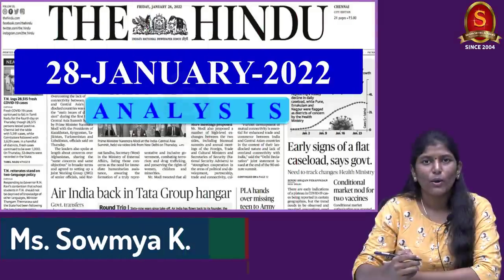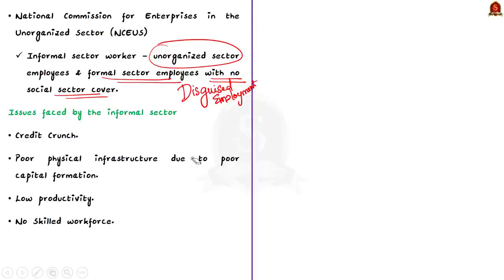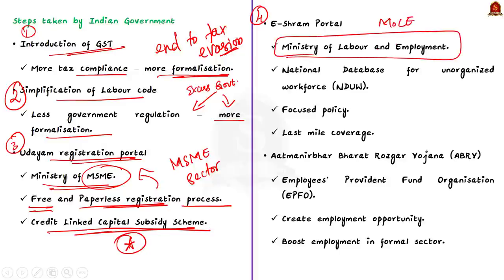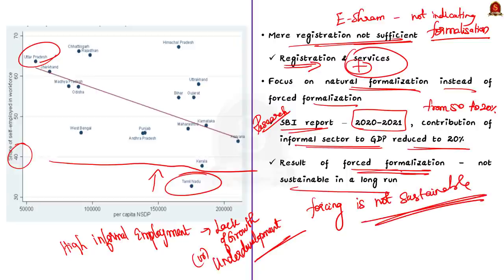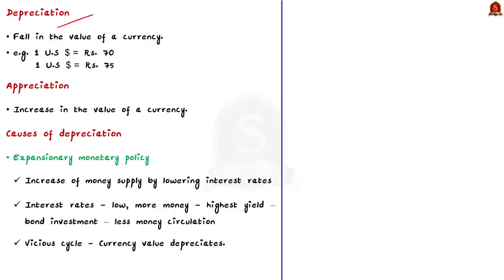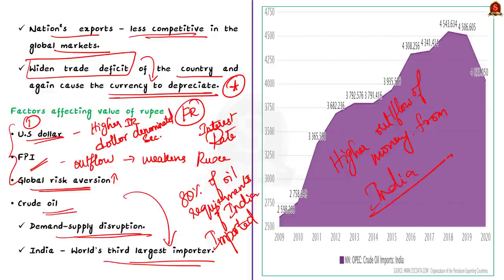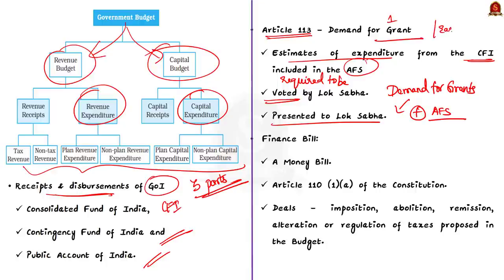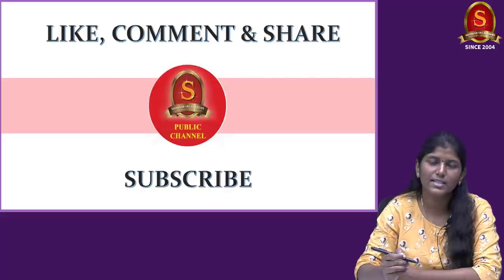The Hindu Daily News Analysis || 28th January 2022 || UPSC Current Affairs ||Prelims'22 & Mains'21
Time Stamping
►►Introduction - 00:16
►►List of Topics - 00:26
1. India’s economy and the challenge of informality - (Formal Vs Informal economy -  00:48
2.No need for third party in LAC talks: China - (LAC) - 21:18
3.Bonds, rupee weaken as Fed tone sparks outflow concerns - (Rupee Depreciation & Appreciation) -  24:37
4.) India seen boosting budget spending on infrastructure - (Budget) -  32:14
5. Prelims Practice Questions - 39:05
6. Mains Practice Questions - 43:46

Important topics such as FormalSector InformalSector IssuesInInformalSector LAC Budget RupeeDepreciation RupeeAppreciation FederalReserves OilPrices are vividly discussed in UPSC Civil Services Exam Perspective in this video, with a special Practice cum Revision session in the end.